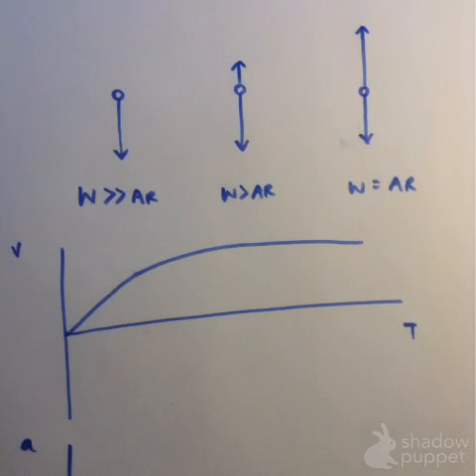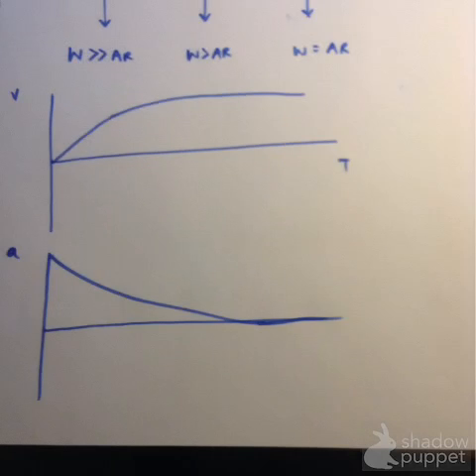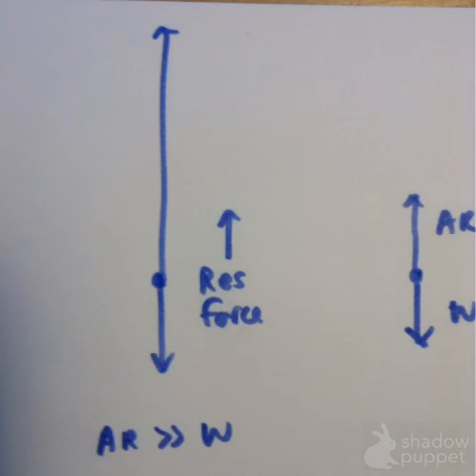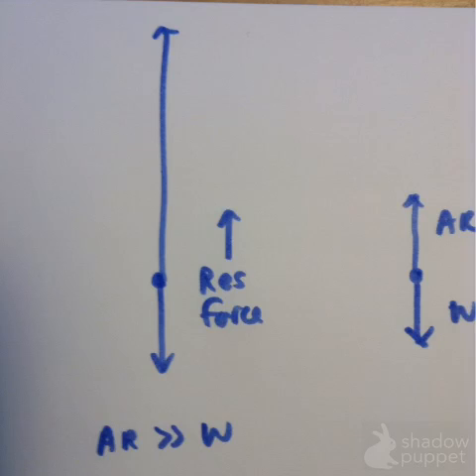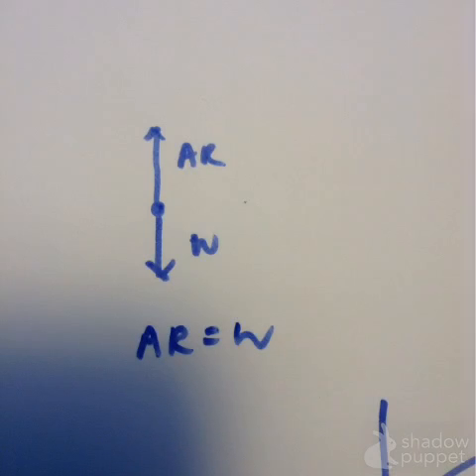Terminal velocity graph question